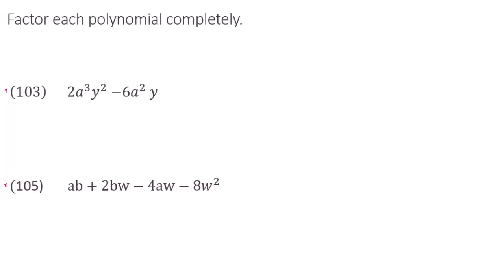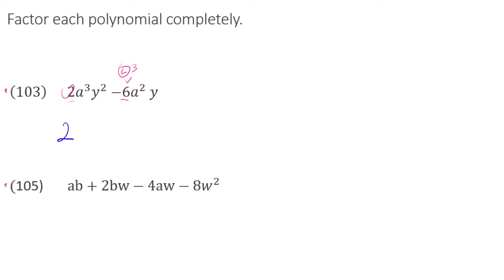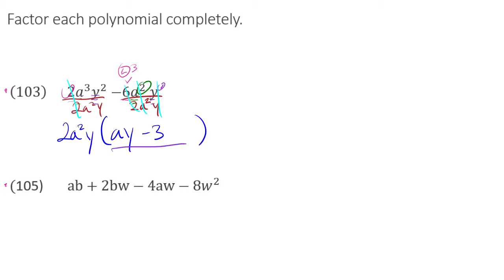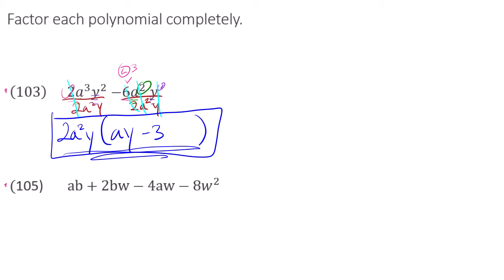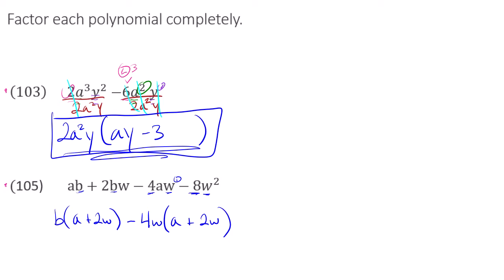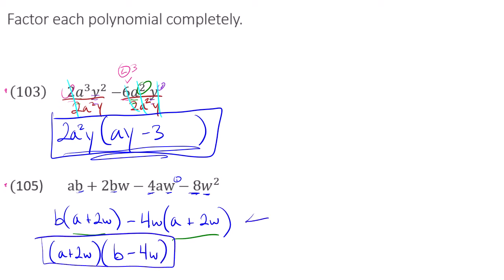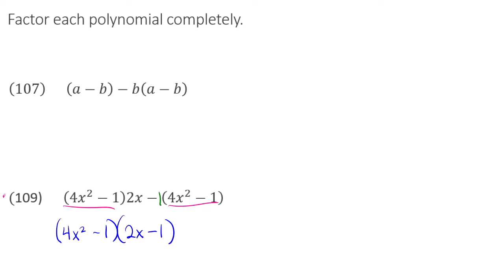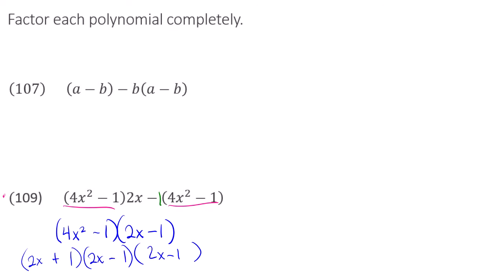M8 - 5.2 - Factoring Completely - 4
M8, 5.2, Factoring Completely, math 8